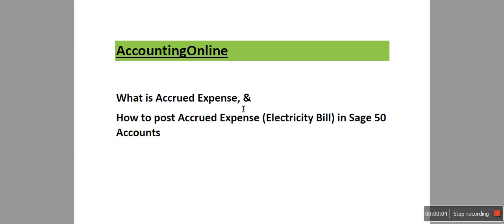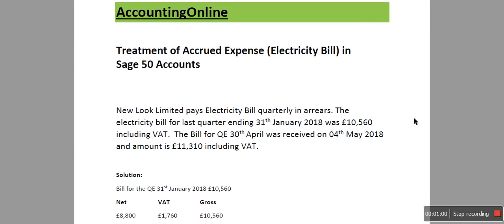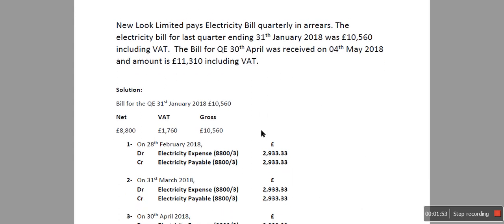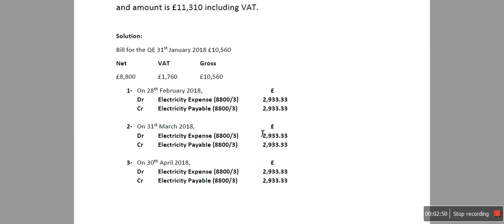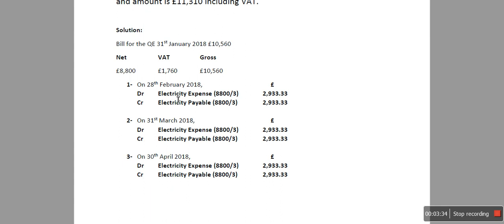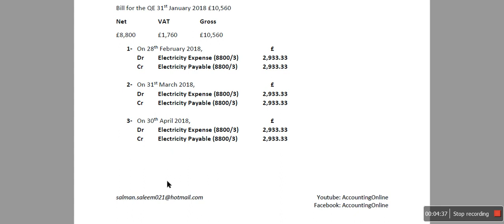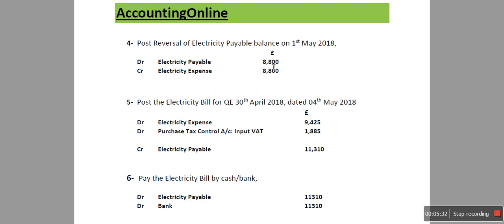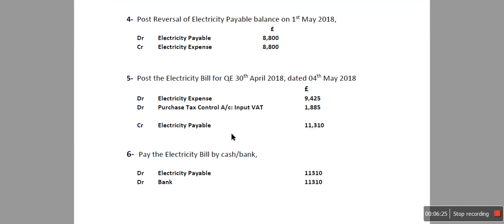Accrued Expenses in Sage 50 Accounts P1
Utilities Accruals
Accrued Expenses in Sage 50 Accounts
Sage 50 Accounts
Computerised Bookkeeping